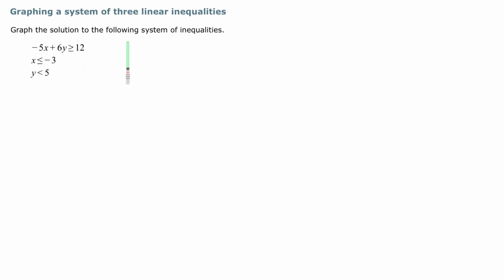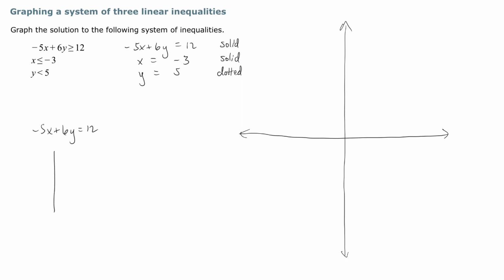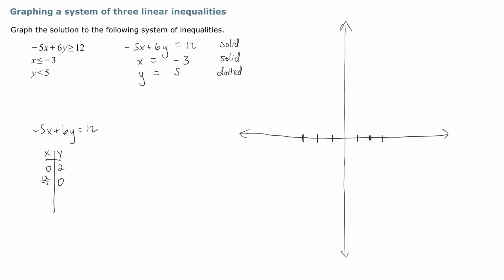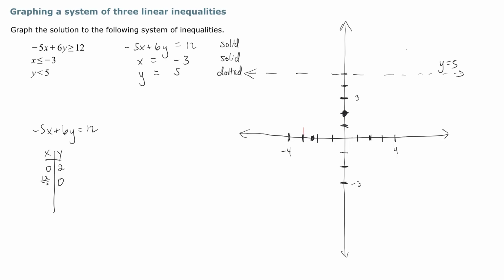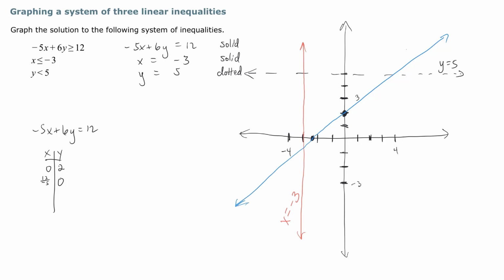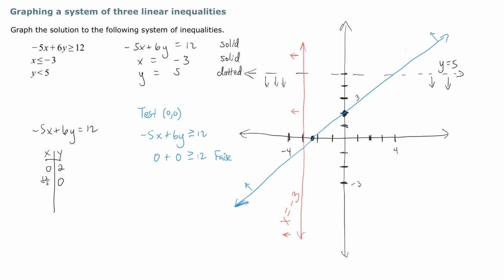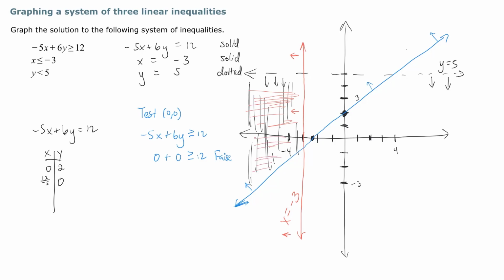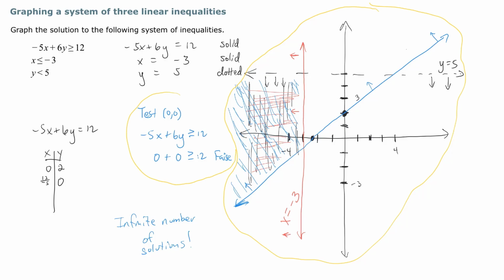Graphing a System of Three Linear Inequalities